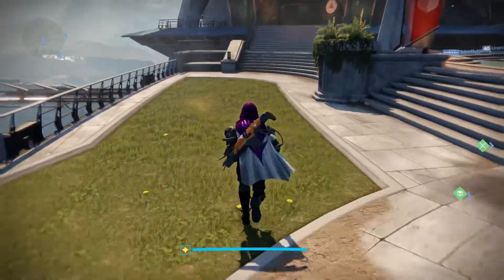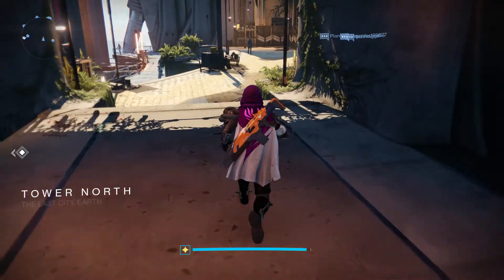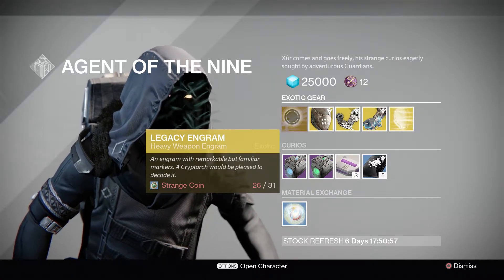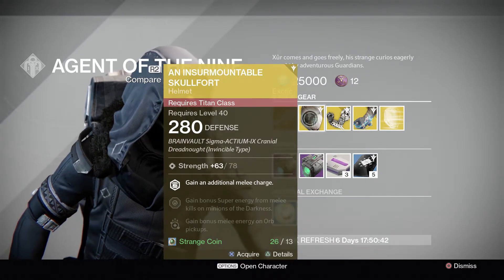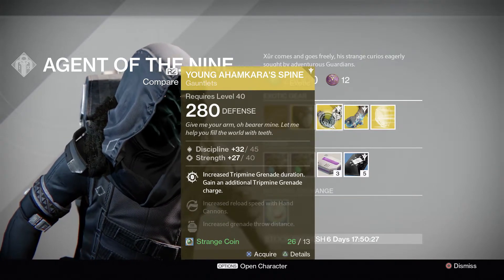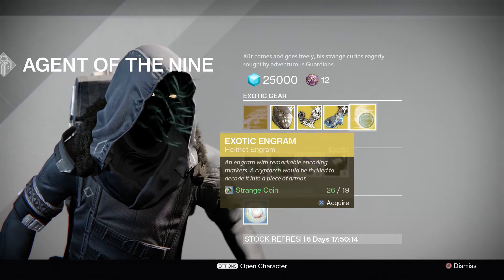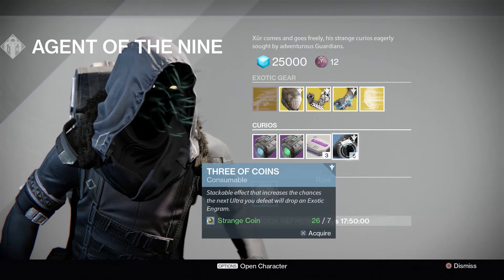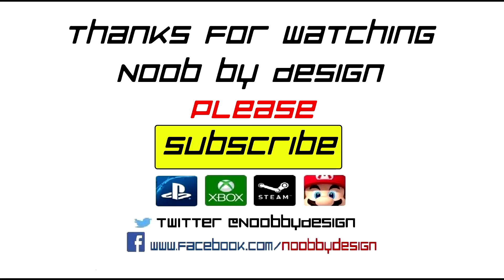Destiny - Xur - First Xur of the Taken King !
Xur's first appearance after the Taken King and he is selling Exotic Heavy Weapon Engrams and Exotic Helmet engrams. Get em while you can !!!